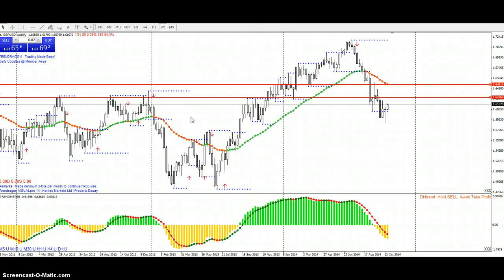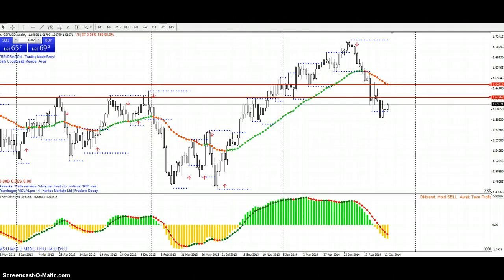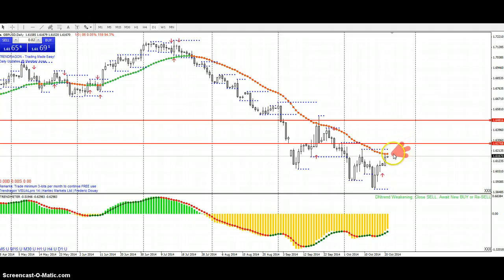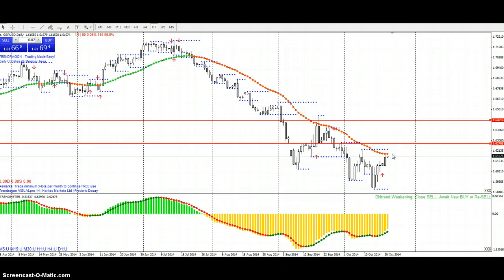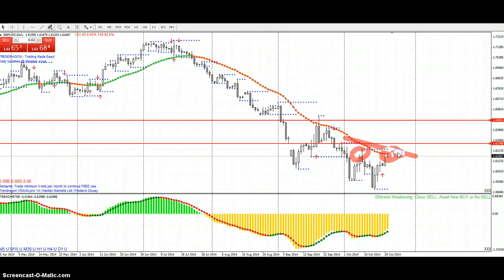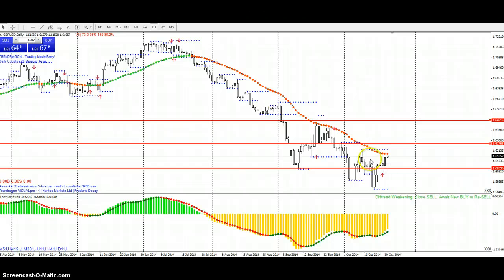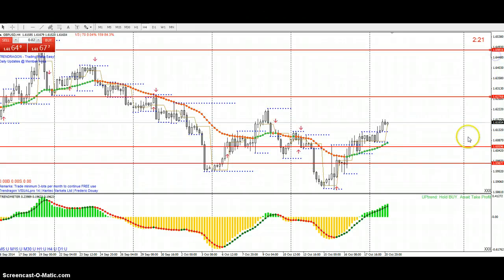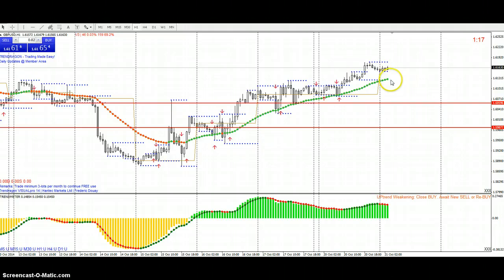GBP 10/20/2014 trendragon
Short term UP following correction